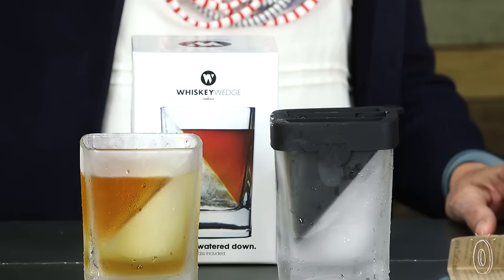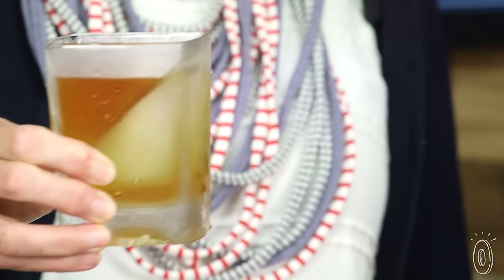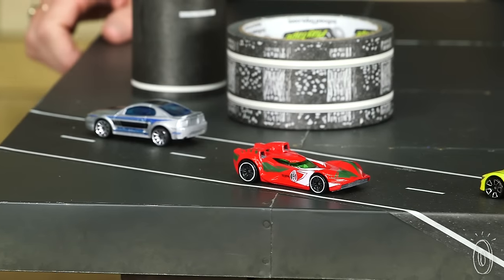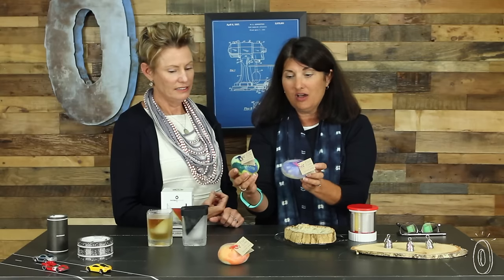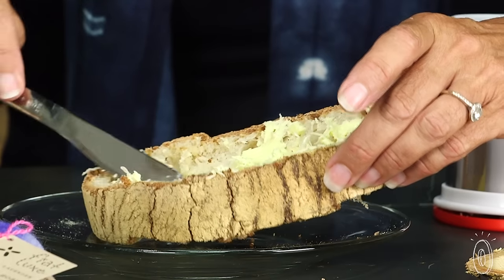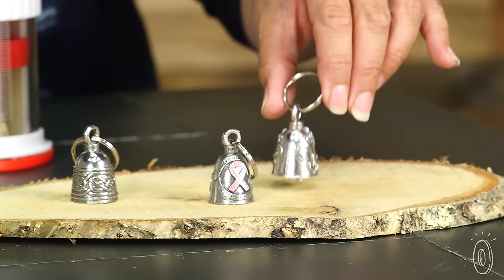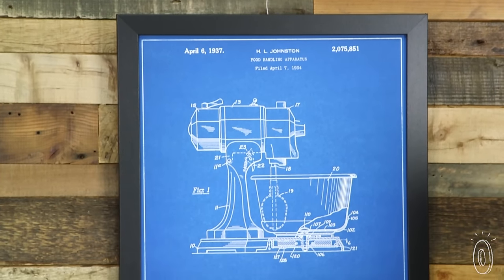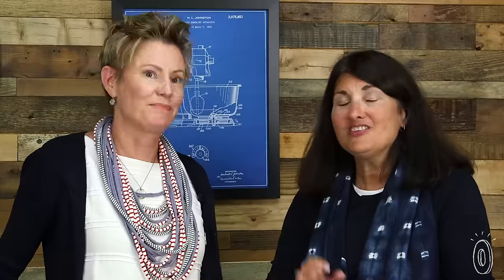6 Unique Gift Ideas Under $25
When it comes to finding the perfect gift, The Grommet’s got you covered.  We are sharing a selection of innovative products that are some of our  most popular gift ideas. They’re bound to delight and surprise... on any occasion.

Have a  cocktail enthusiast on your list? The Whiskey Wedge artfully keeps cocktails cool without diluting their flavor. It’s a specially-designed tumbler that creates a diagonal ice wedge which divides the glass in half.

For little ones who enjoy playing with toy cars and trains PlayTape is a roll of easy-tear tape that looks like a blacktop or railroad tracks and sticks to any flat surface without leaving behind sticky residue. It was invented by a Dad –and definitely made for fun.

Fiat Luxe is like a soap and washcloth all in one. It’s wrapped in colorful wool felt for a lovely marbled look and gentle exfoliating feel. All natural and made right here in the USA, these uniquely  fragrant soaps are a beautiful addition to any bathroom.

If you’ve ever  tried to spread cold butter on bread or a muffin, you’ll appreciate Buttermill.  With a few turns of the wrist, the Butter Mill grates cold butter into thin ribbons that soften almost instantly and spread effortlessly. Pair Buttermill  with muffins or a nice loaf of  bread for that foodie on your list or for a housewarming gift.

Give the gift of good fortune with some handsome pewter bells are made in Arizona by Adam Hizme, a second-generation jeweler. Across cultures, continents, and religions, bells have been rung to banish evil spirits at ceremonies, funerals, and even in everyday life.  And according to legend, the bells have twice as much power when given as a gift.

Patent Prints  turns original hand drawn patents into incredible art prints. These prints bring a bit of style and history to a home or office, and make  a truly meaningful  gift.